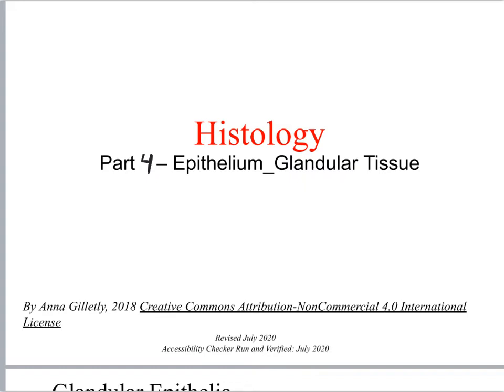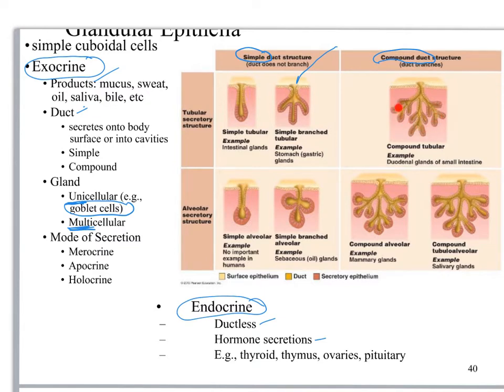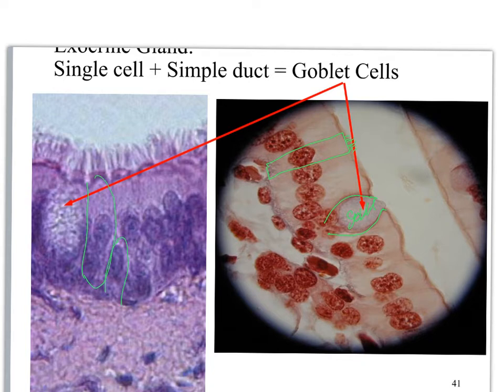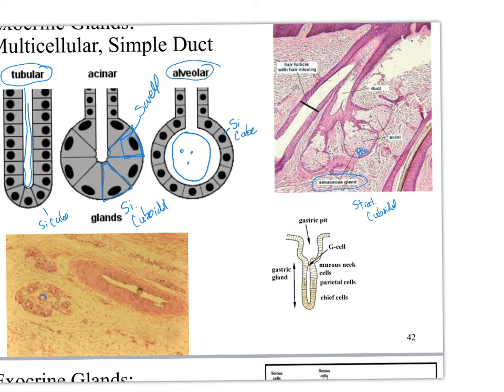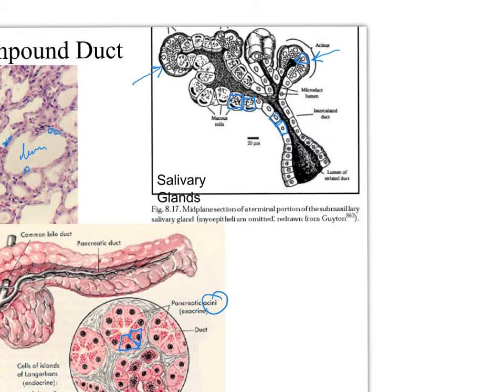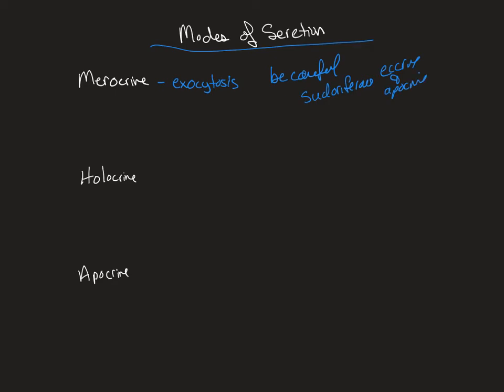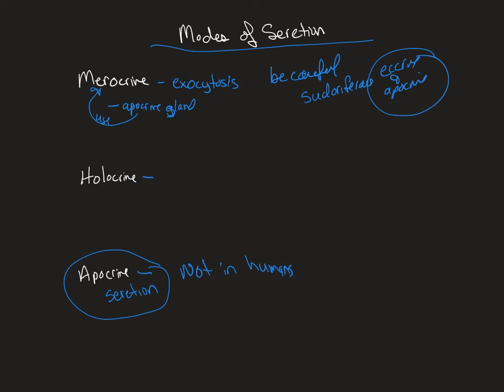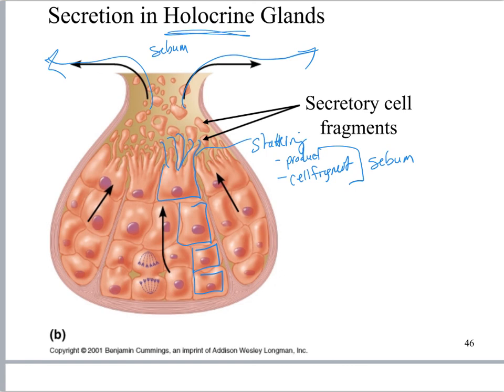2210 ch05 pt4 Epithelium Glandular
A powerpoint lecture that describes the structure of the glandular epithelium types.